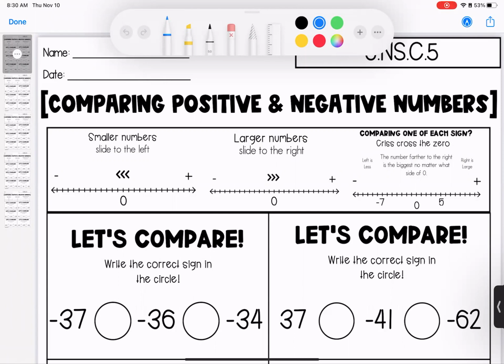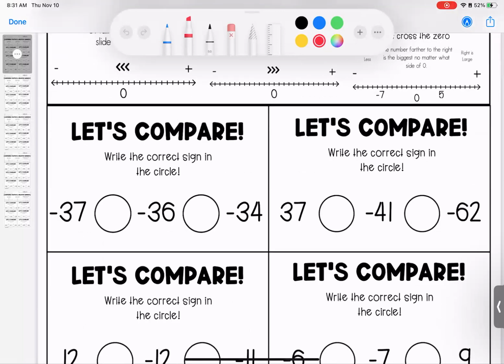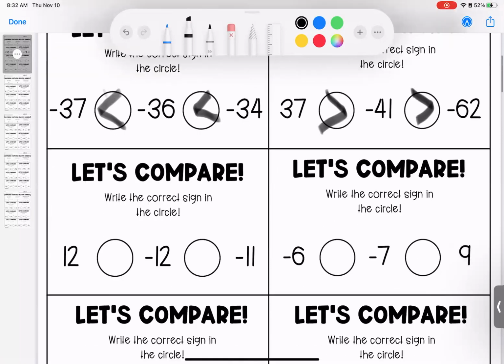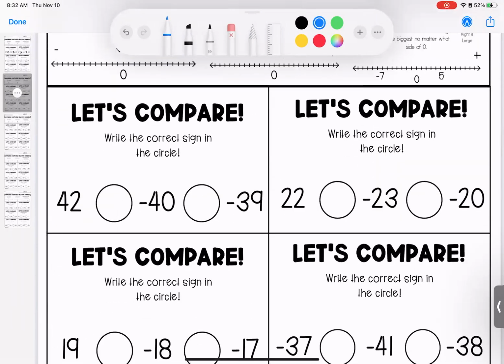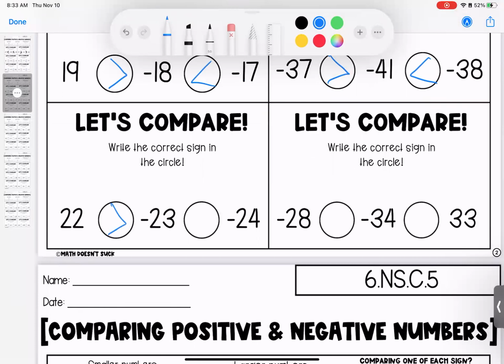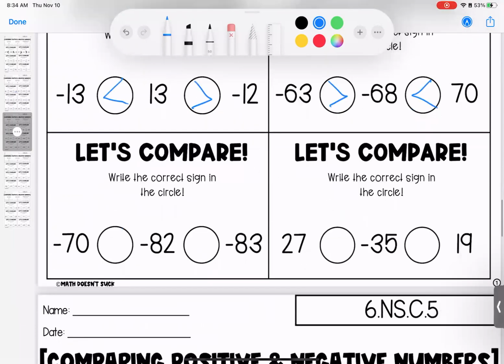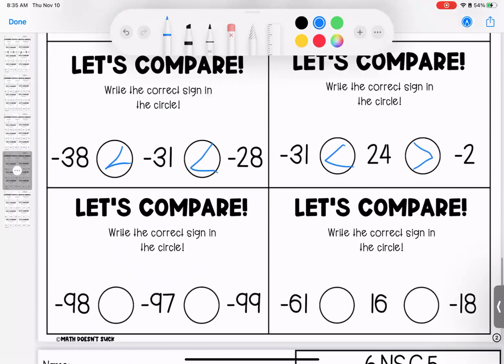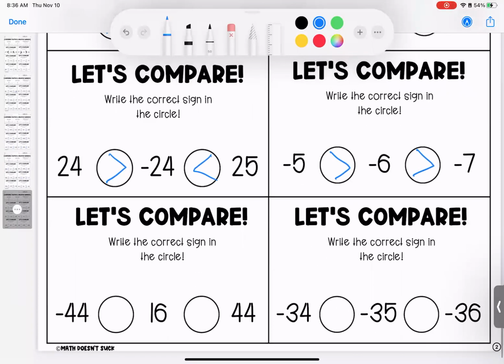Week 11: 6th Grade Compare & Order Positive & Negative Integers Homework Review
Welcome to our 6th Grade Compare & Order Positive & Negative Integers Homework Review! 📚✨ In this video, we'll dive deep into the fascinating world of integers. Whether you're a diligent 6th-grade student looking to master the art of comparing and ordering positive and negative integers, or a supportive parent eager to assist, this video is your essential guide.

🔢 We'll tackle a variety of homework problems designed specifically for 6th graders, breaking down the steps and techniques needed for success. Our step-by-step explanations and practical examples are tailored to help you or your child review and conquer these fundamental math skills with confidence.

💡 By the end of this video, you'll possess the knowledge and skills to confidently compare and order positive and negative integers, a vital skill for various math tasks and real-world applications. Whether you're a student or a parent, don't forget to show your support by hitting the like button if you found this review helpful, subscribe for more educational content, and share this video with others on their journey to integer mastery. Let's make math enjoyable and empower everyone to excel! 🔢✨💡

This week's homework looked at comparing and ordering positive and negative integers.

2nd assignment review begins at 2:21

3rd assignment review begins at 3:27

4th assignment review begins at 4:22

5th assignment review begins at 5:11